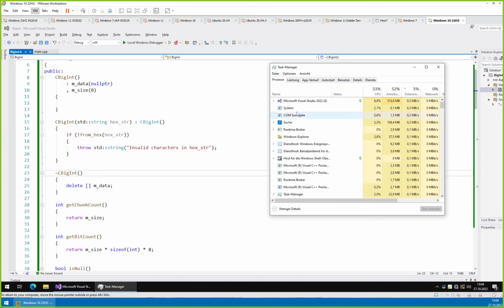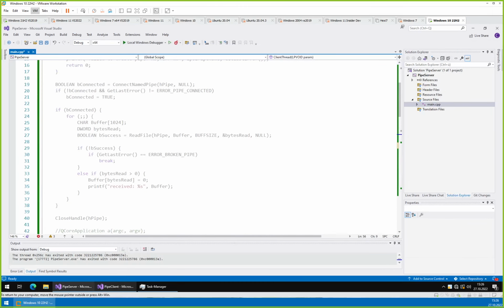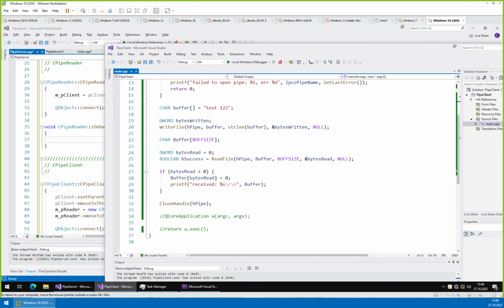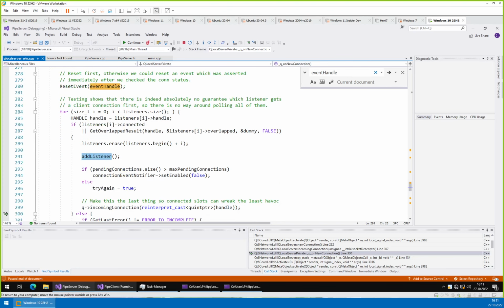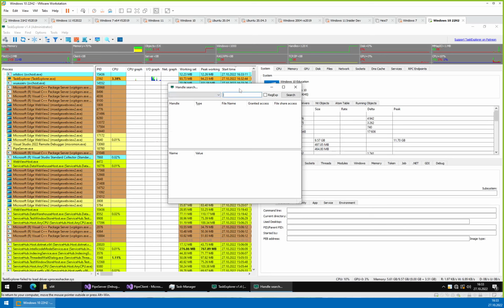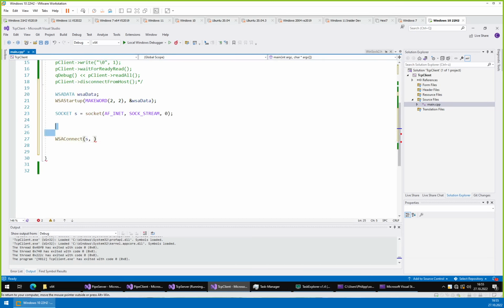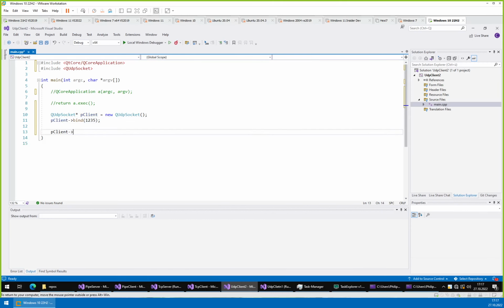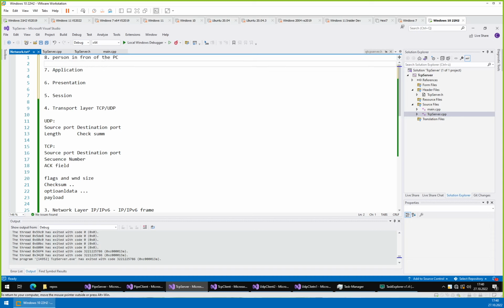Lecture from the 2022 10 27 15 03 18